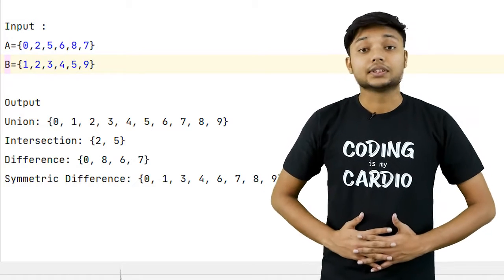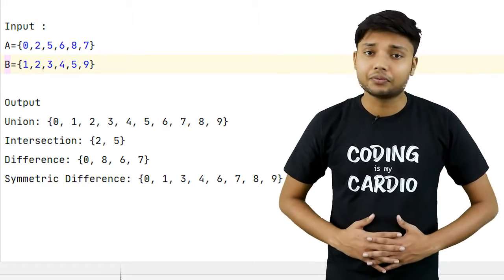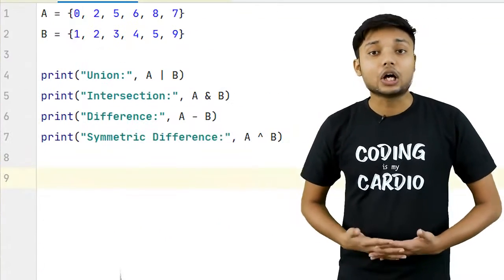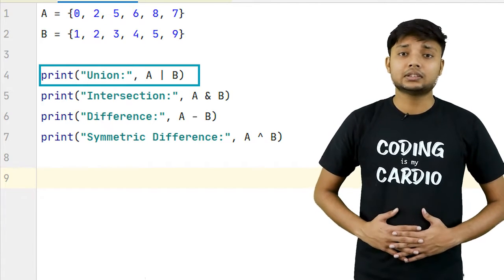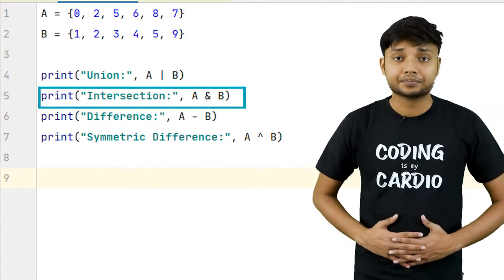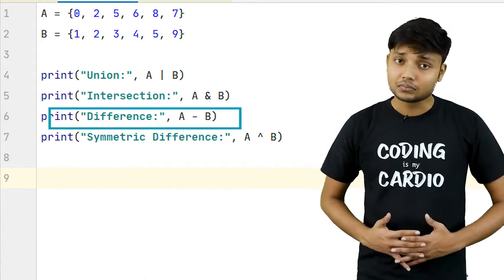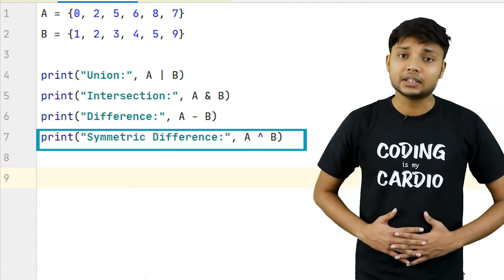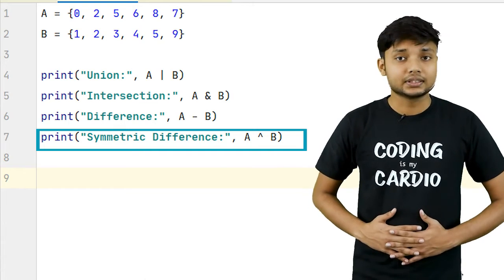Set Operations | Python Tricks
In this video we are going to talk about Union, Intersection, Difference and Symmetric Difference